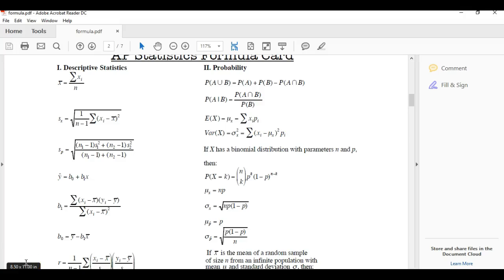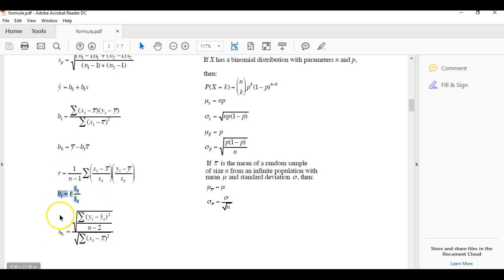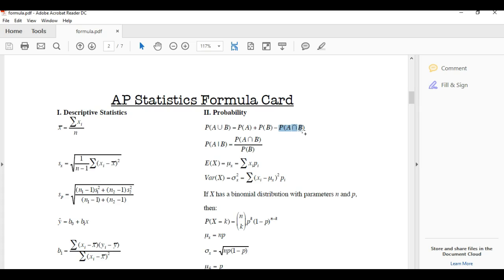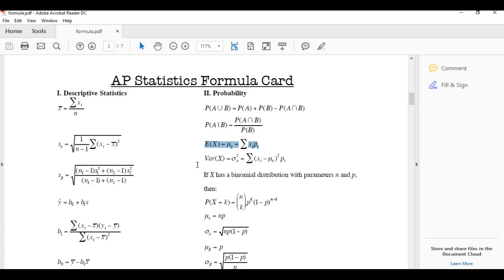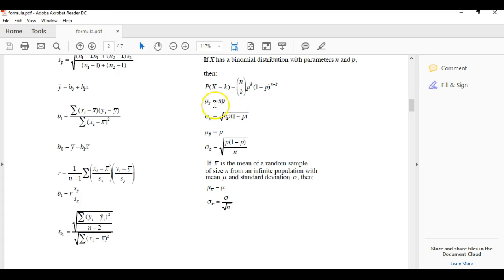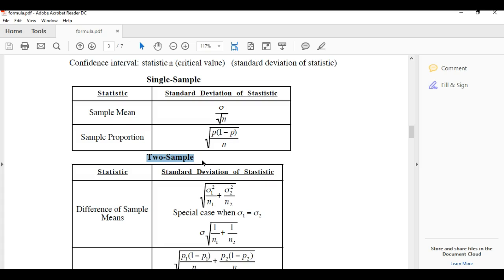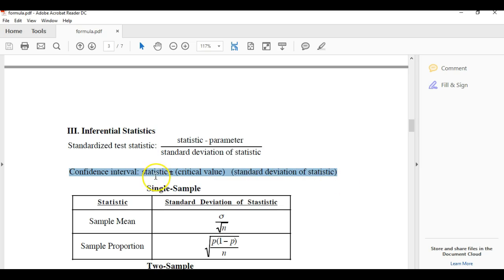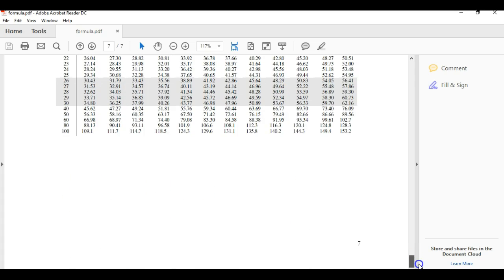Formula Sheet Review AP Stats